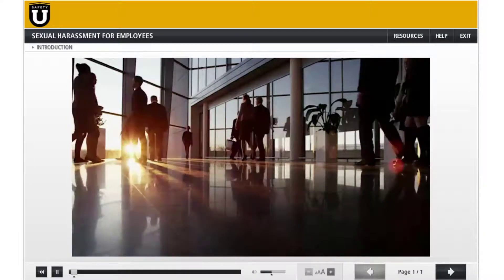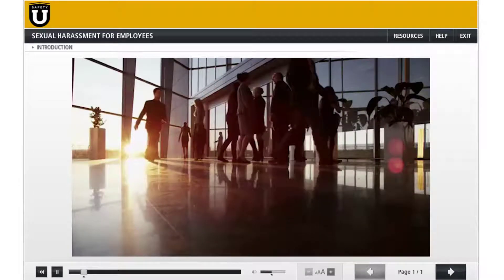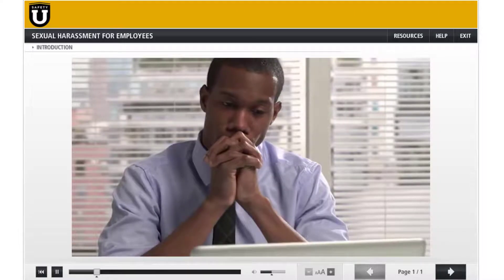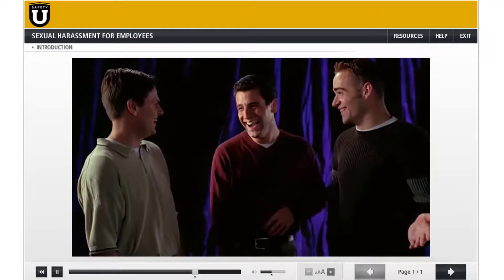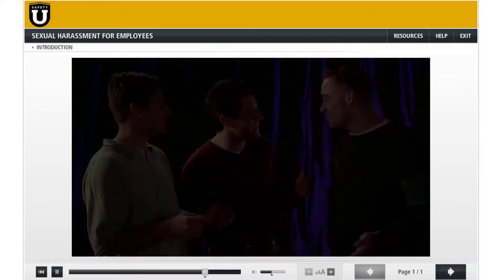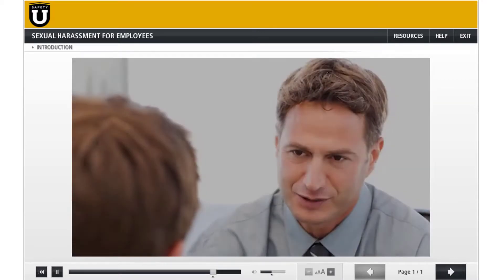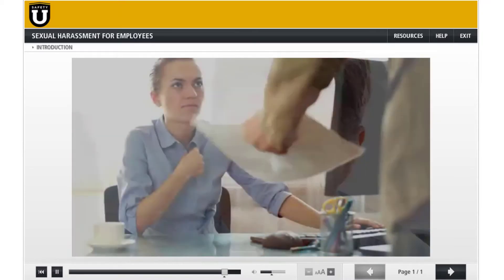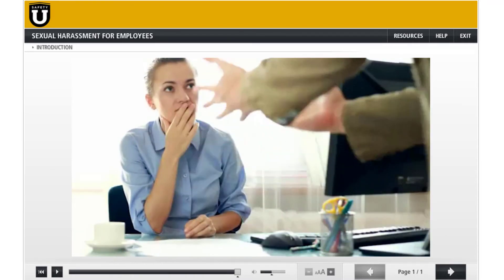Sexual Harassment for Employees